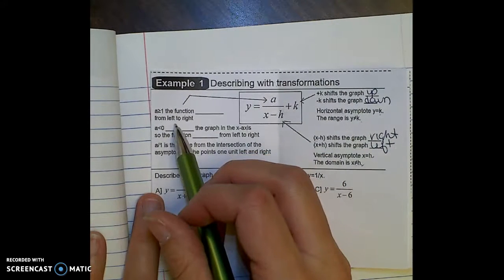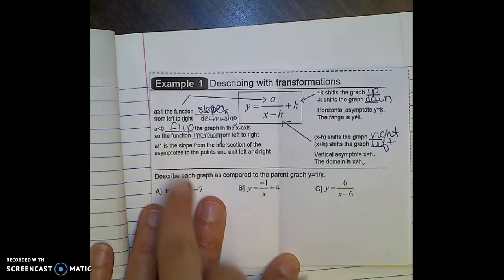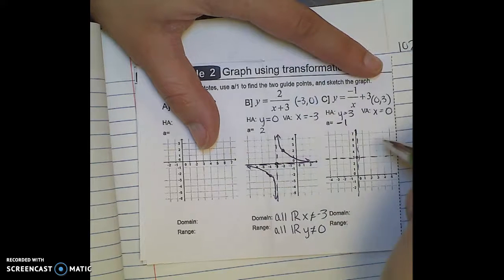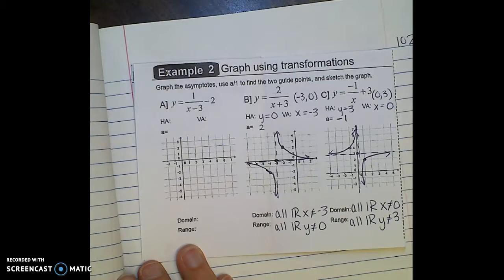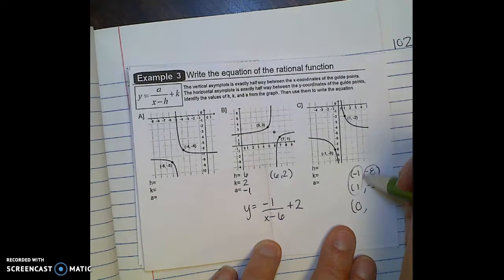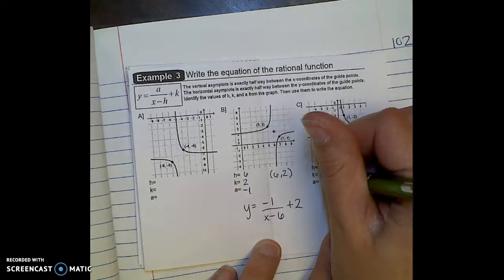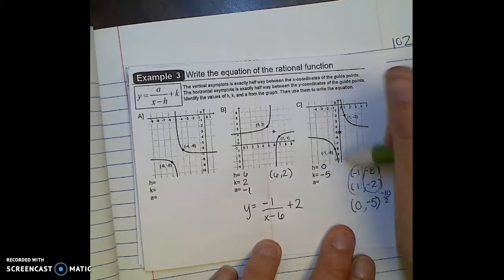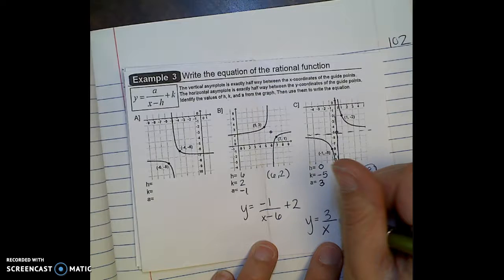Transforming Rational functions